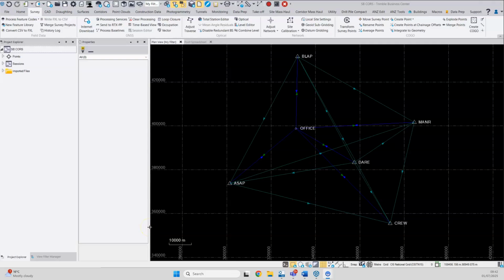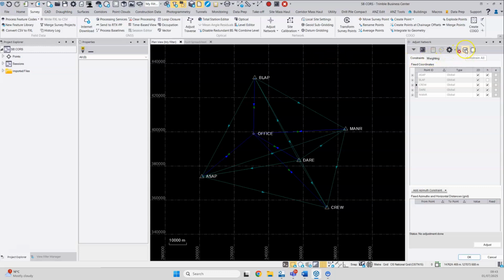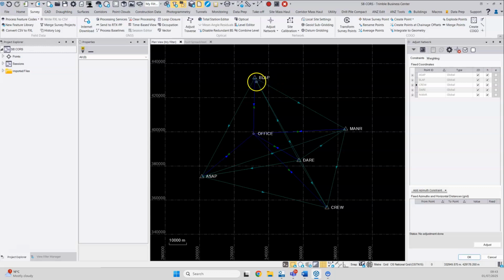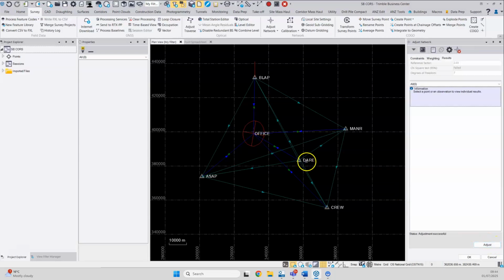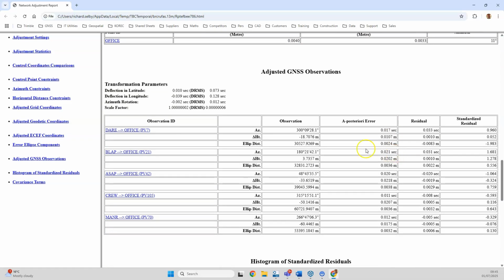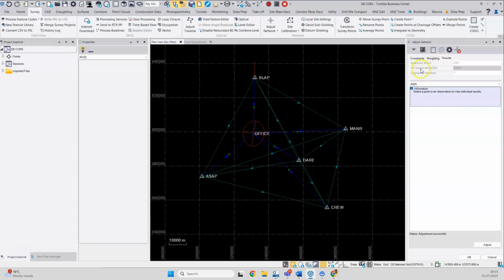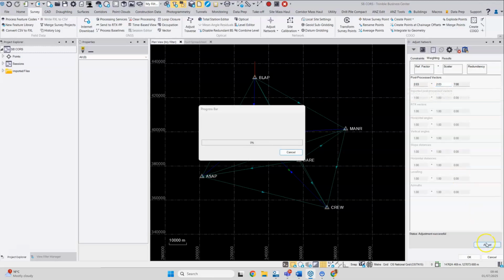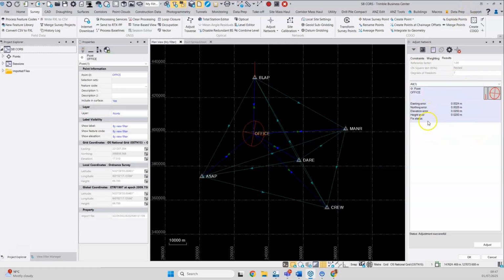Trimble Business Center - Adjust GNSS Network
Adjusting GNSS post processed baselines / vectors to derive an optimum value